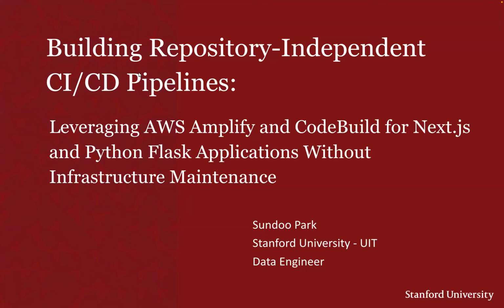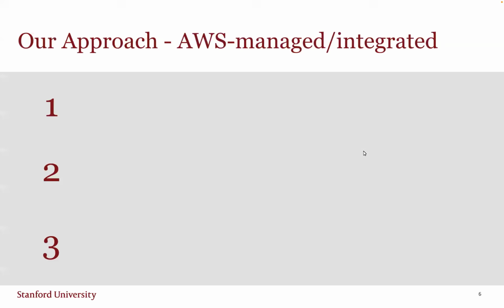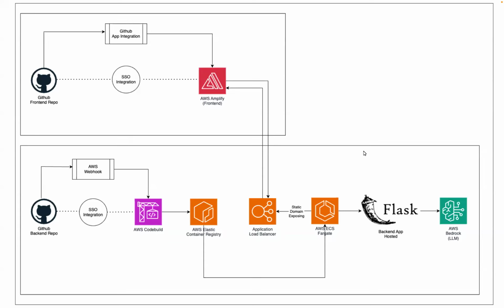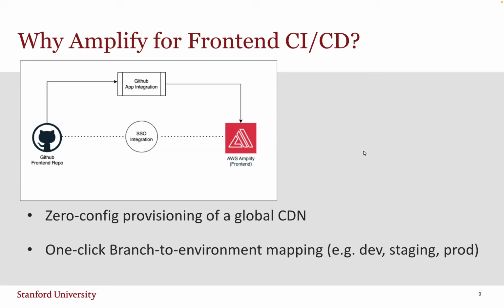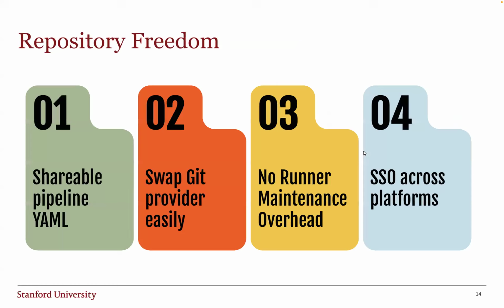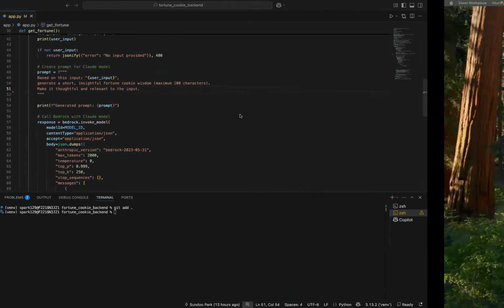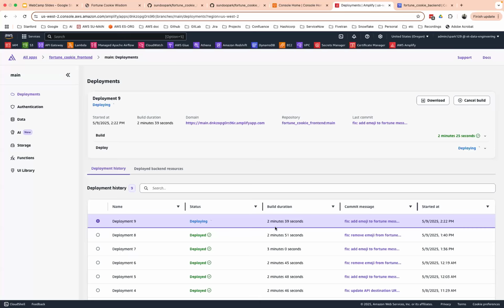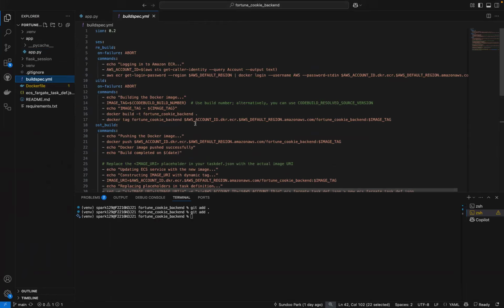Building Repository-Independent CI/CD Pipelines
Building Repository-Independent CI/CD Pipelines: Leveraging AWS Amplify and CodeBuild for Next.js and Python Flask Applications Without Infrastructure Maintenance